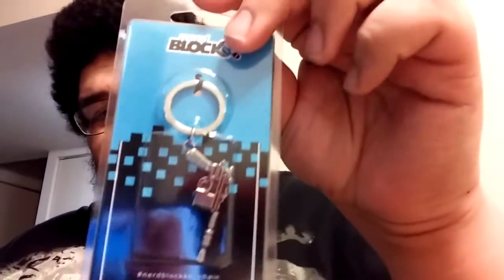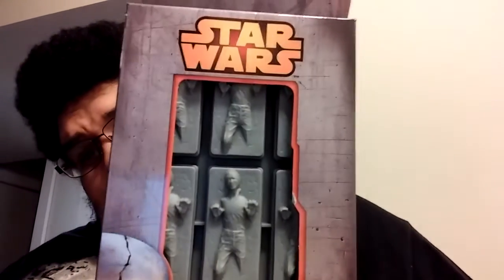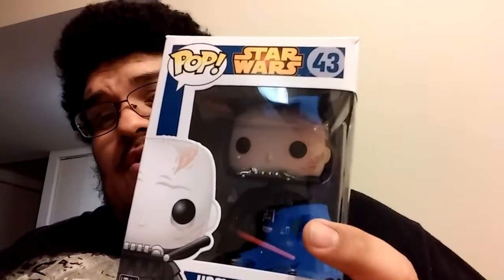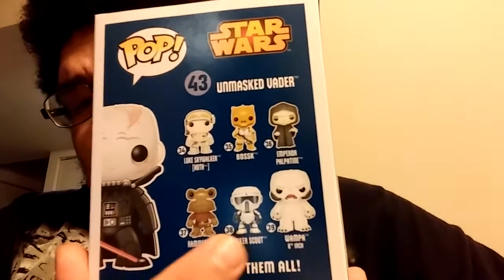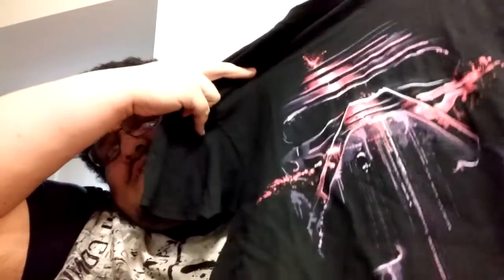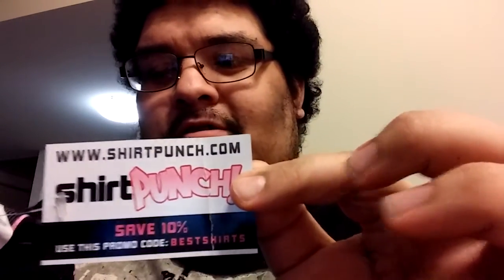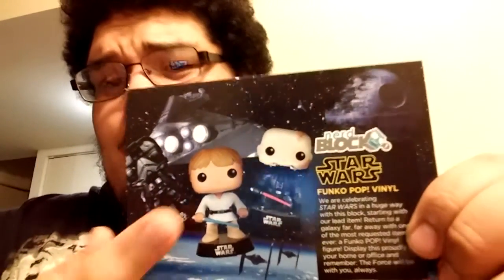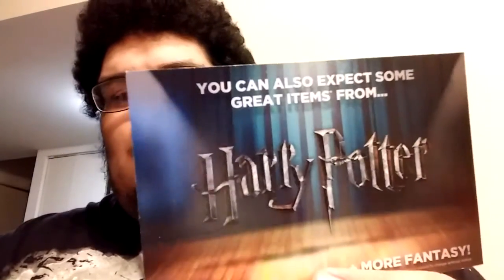December Nerd Block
Not a bad block but still not exactly what I like to make sure we will see what I would actually pick between the horror block or the arcade block